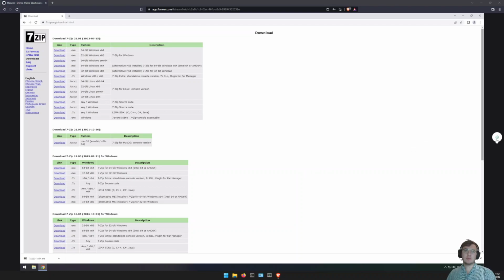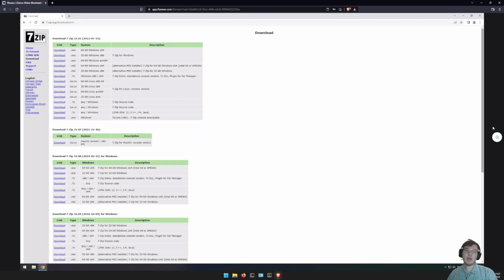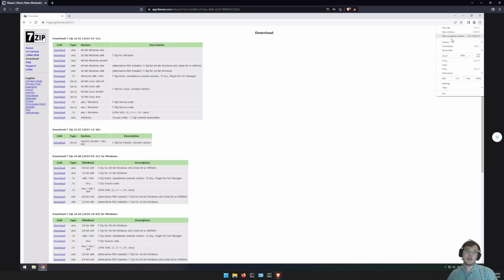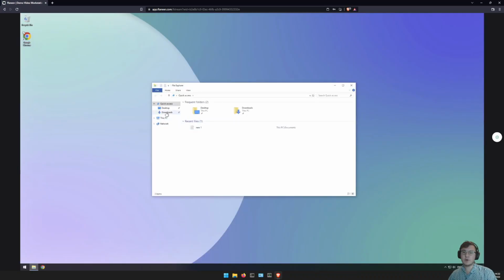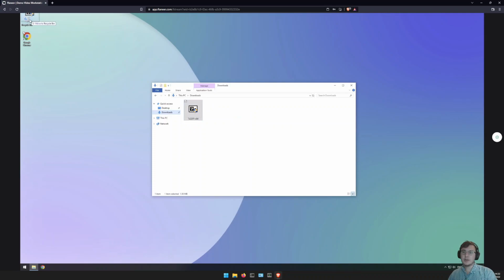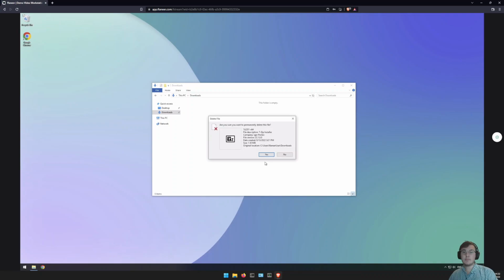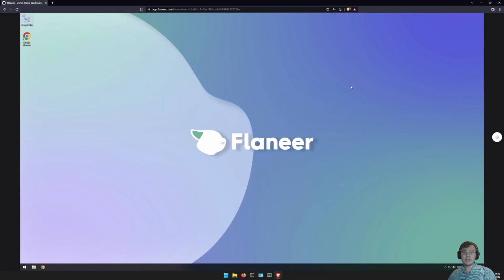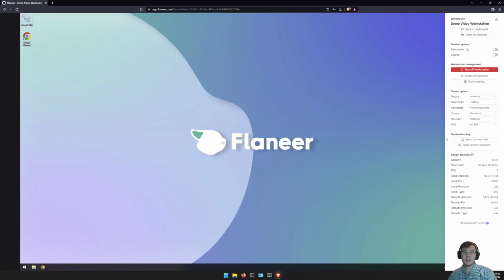Flaneer tutorials #11 - How to correctly snapshot your environment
Hi there ! Today Tom will show you what are the best practices when taking a snapshot of your environment, so it will be ready to be use by another users.

To avoid any mistakes while snapshotting, you should :
- Clean your browser history
- Empty your bin

Come check us and try for free one of our virtual desktop here : flaneer.com